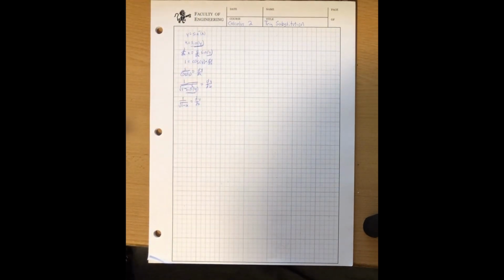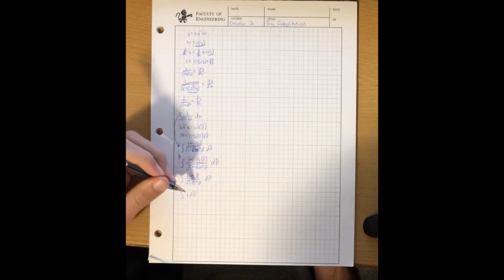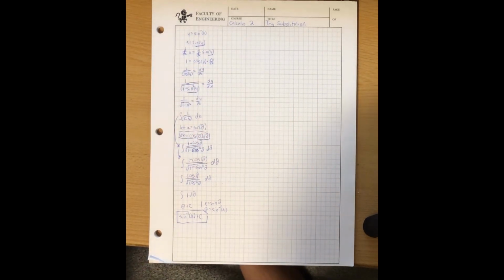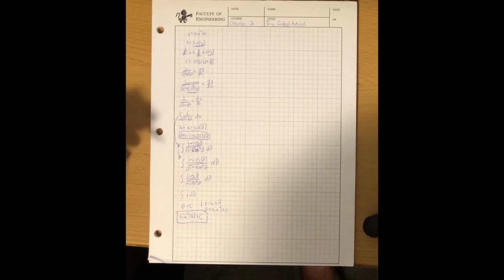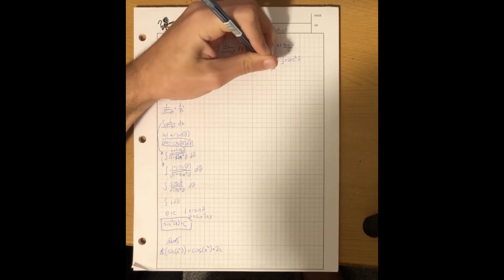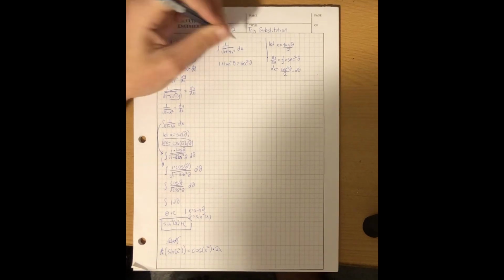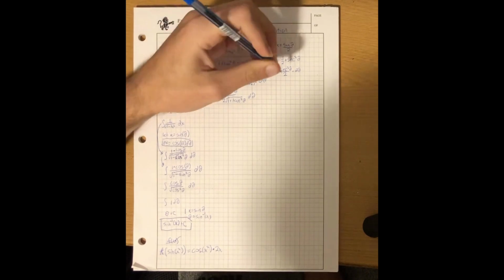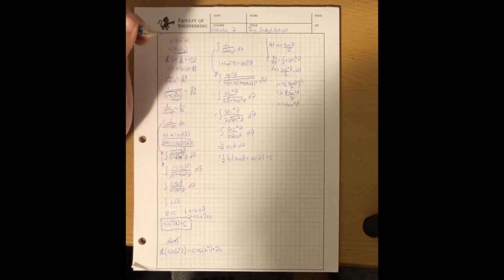Another perspective on trigonometric substitution | Calculus 2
Sorry for yapping for so long, but I hope this helps